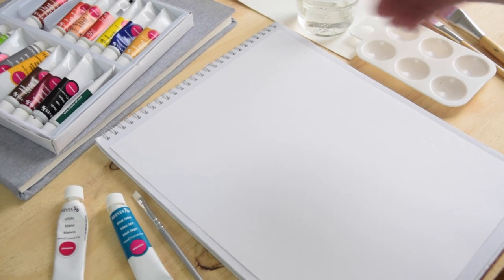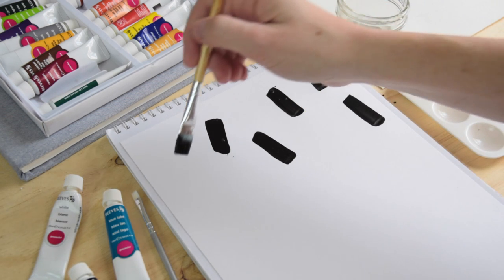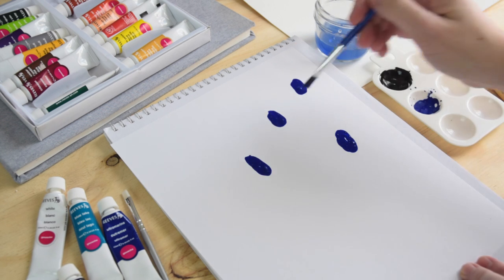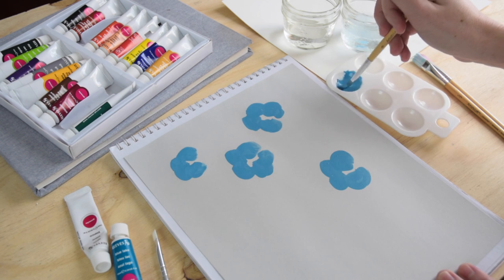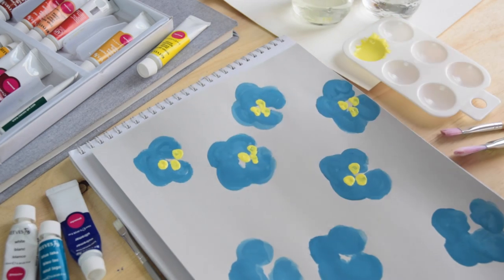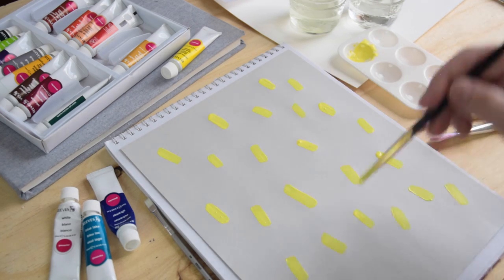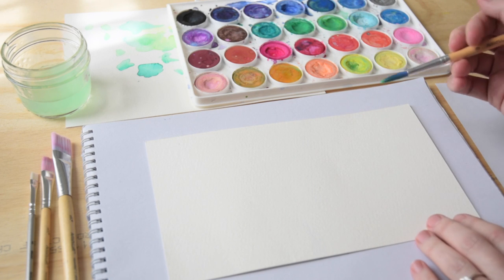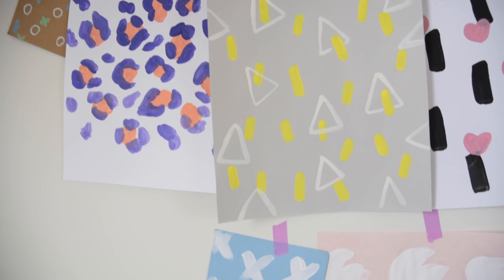Art Class! Pattern Painting Fun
It's a youthful and playful art class today as we try pattern painting!

SUPPLIES:
Items listed are the art supplies that you see in the video or a very similar product.

Lino Carving Tool
Stamp Carving Material